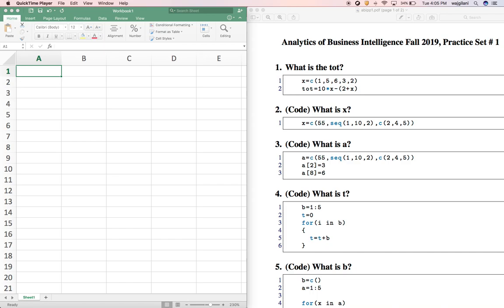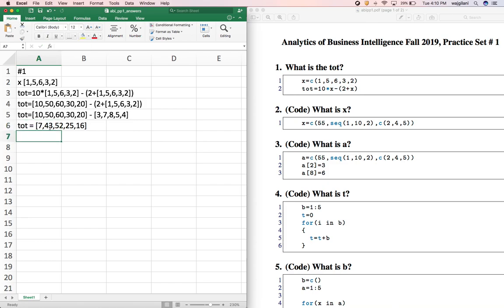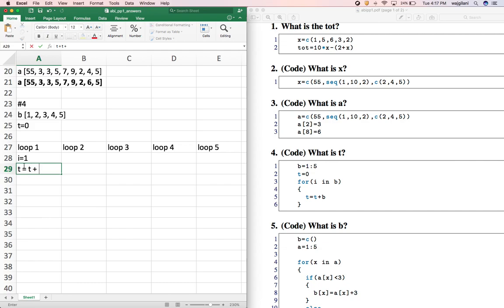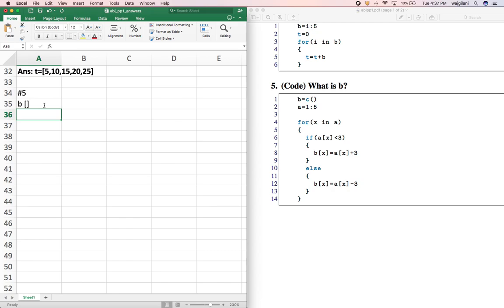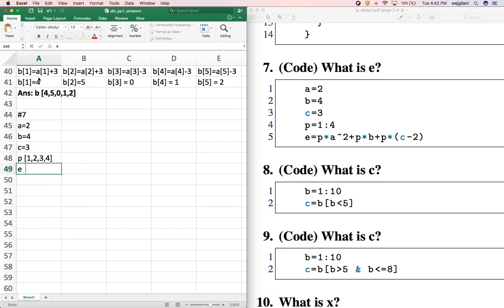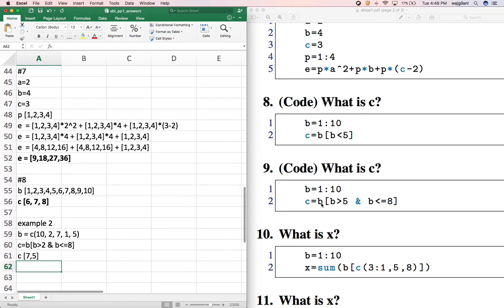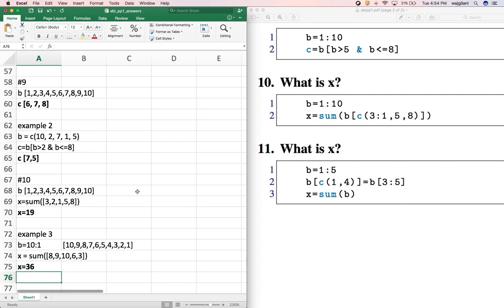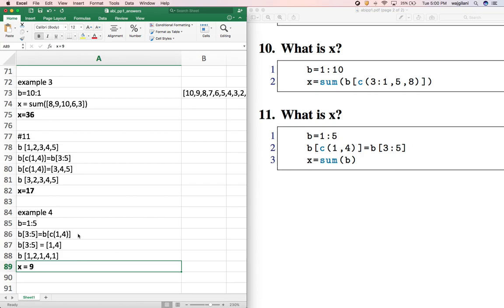Analytics of Business Intelligence - Practice Set # 1